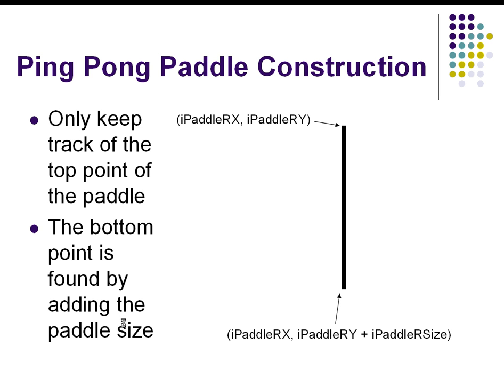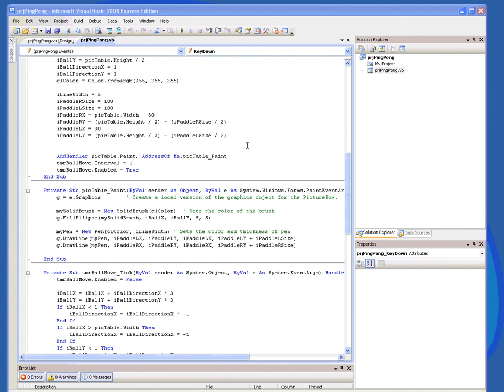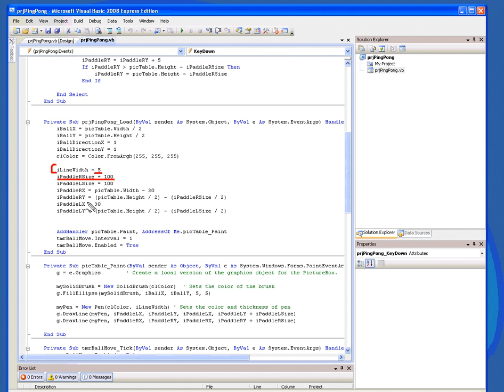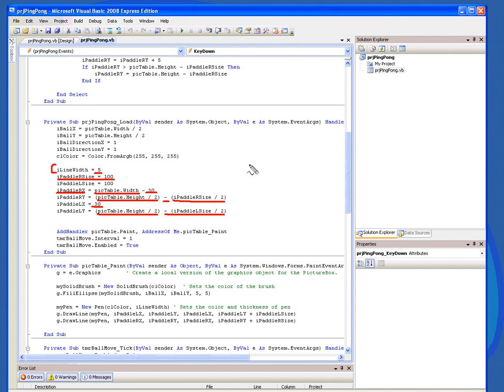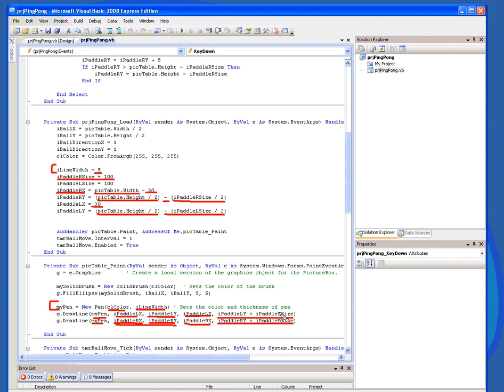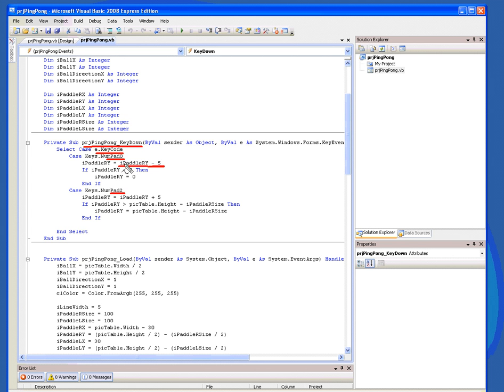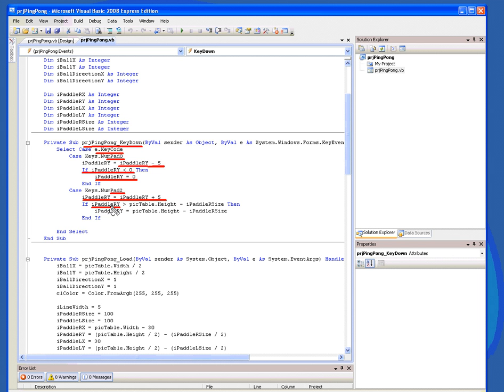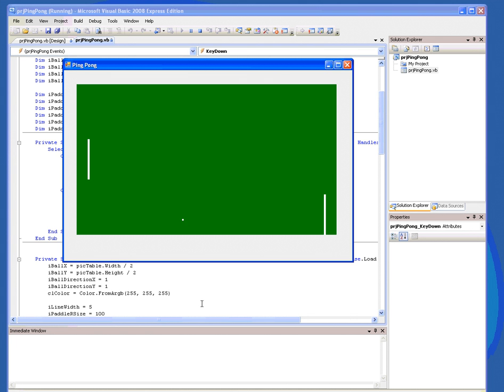Video 16 PingPongPaddleMovement